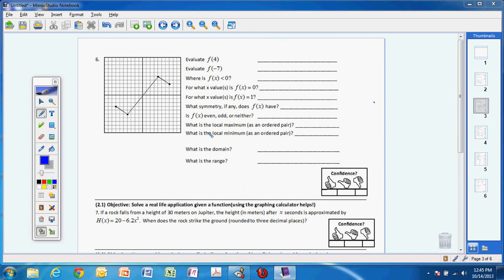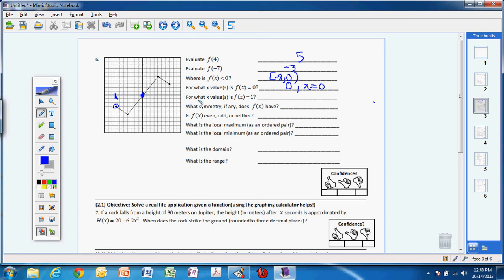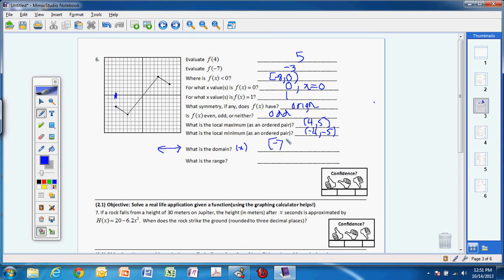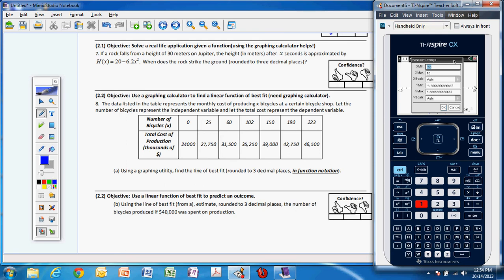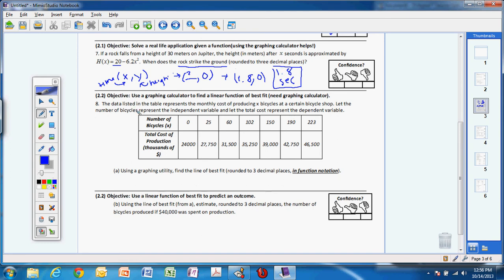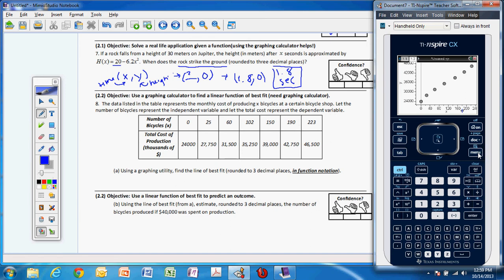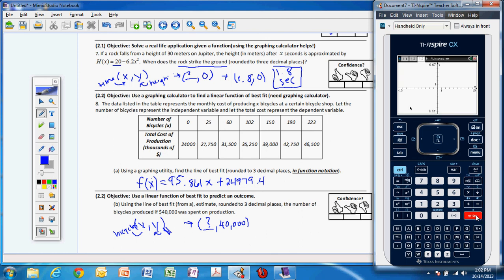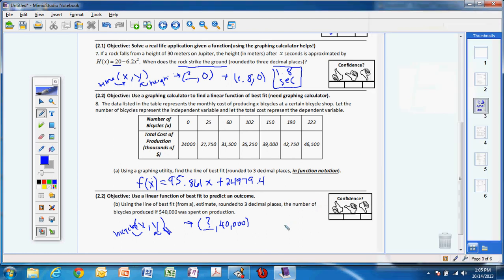Precalc Chapter 2A Review WS 2 page 2